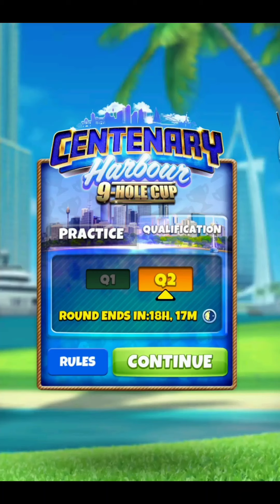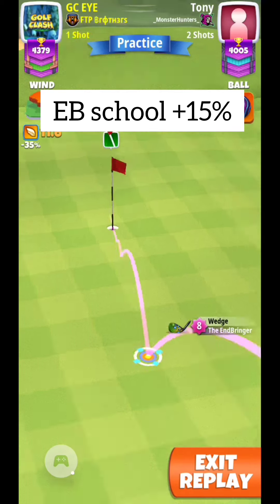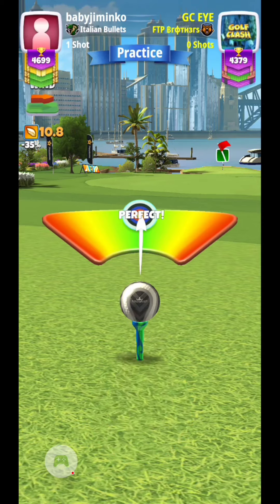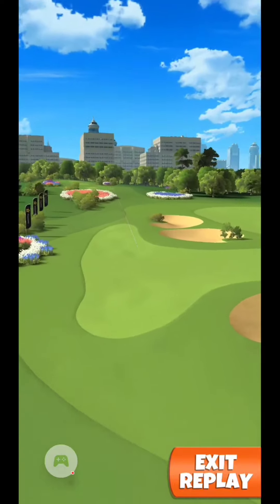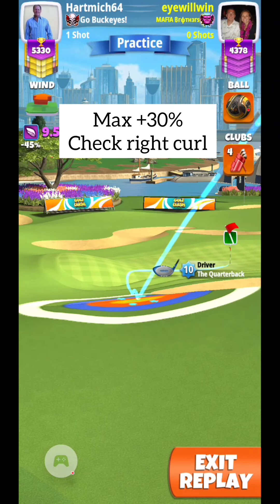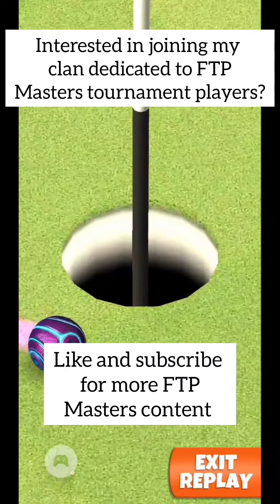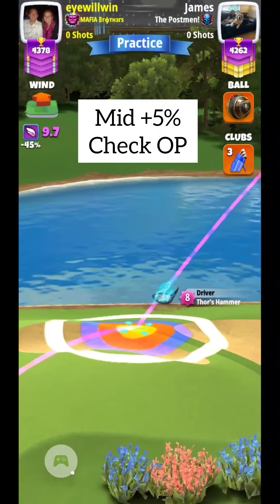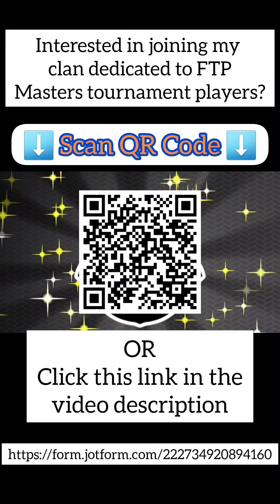Master, QR, Full Walk-through, Centenary Harbor 9-Hole Cup, Free to Play, Tweaks for -18 or -19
Want to join my clan dedicated to FTP Masters Tournament players? Click the link below or watch my video announcing the new clan!